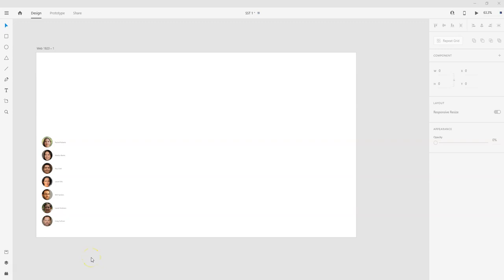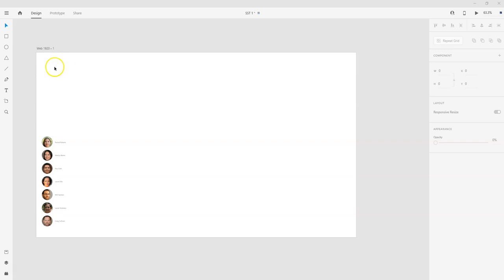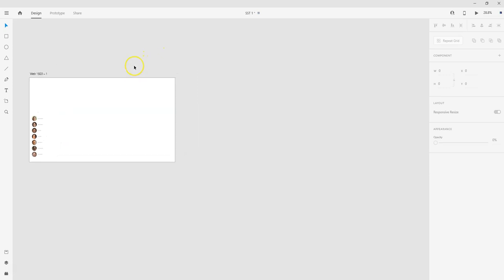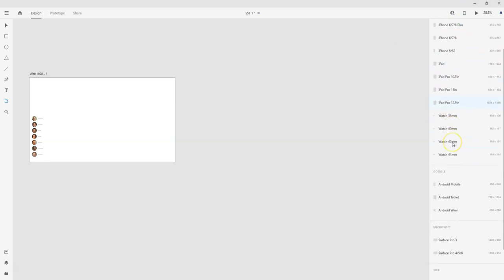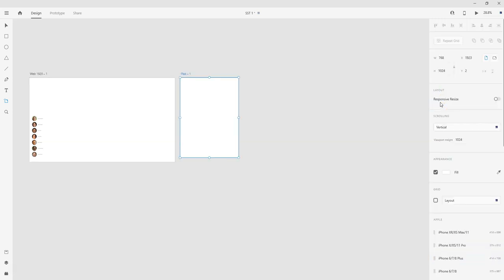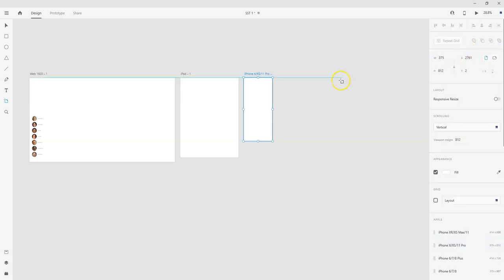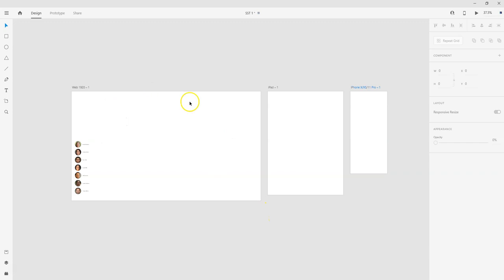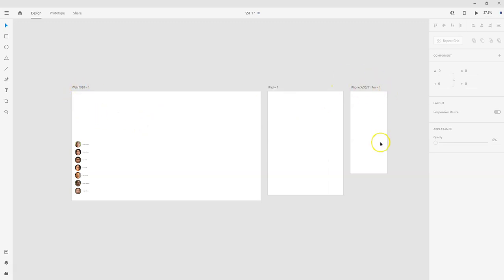How to Add Artboards for Different Devices in Adobe XD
When you're creating a design in Adobe XD that will be used across multiple devices, it can be useful to have artboards for each device on your screen so you can translate the designs across each device. In this video, I show you how to easily add different artboards for different devices in Adobe XD.